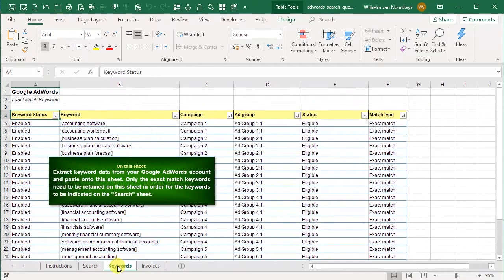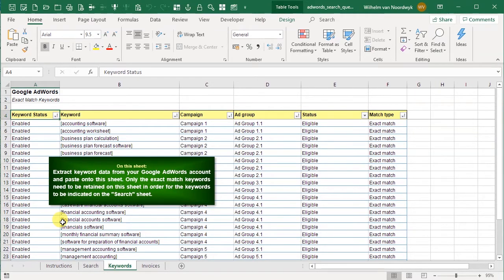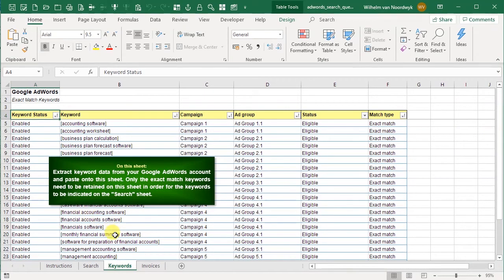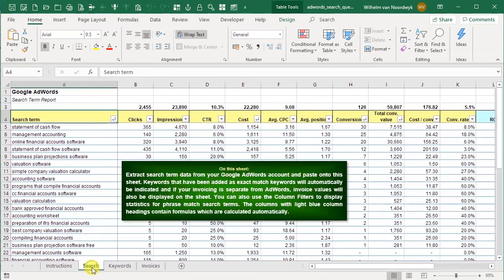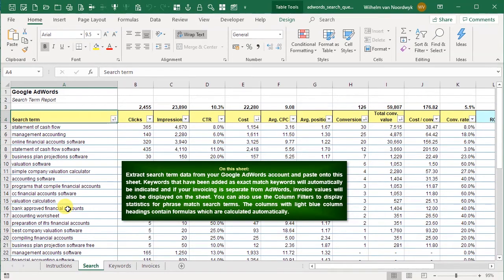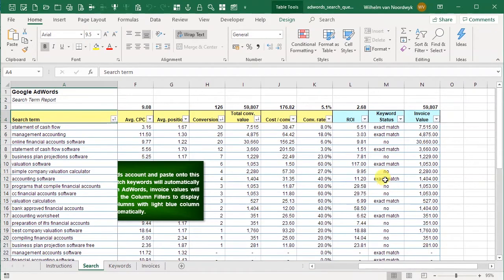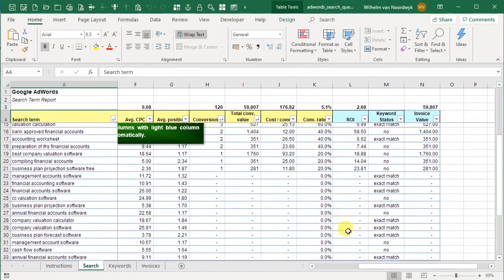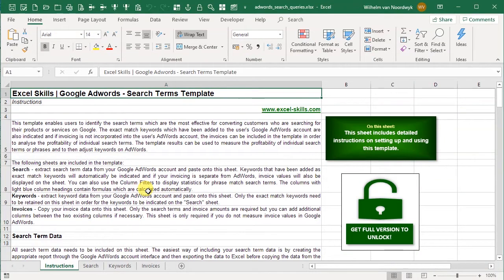Google Ads Search Term Template - Getting Started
This template enables users to identify the search terms which are the most effective for converting customers who are searching for their products or services on Google. The exact match keywords which have been added to the user's Google AdWords account are also indicated and if invoicing is not incorporated into the user's AdWords account, the invoices can be included in the template in order to analyse the profitability of individual search terms. The template results can be used to measure the profitability of individual search terms or phrases and to then adjust keywords on AdWords.